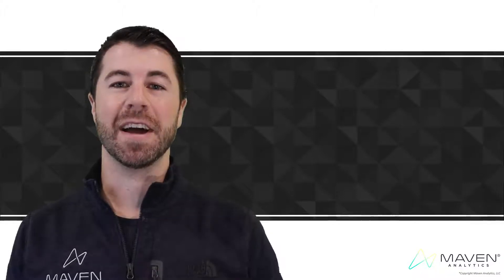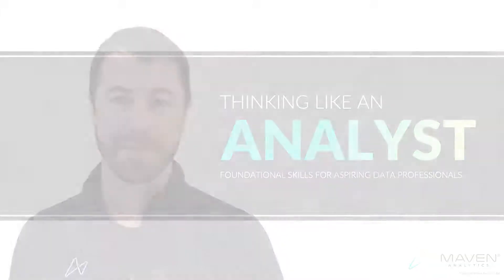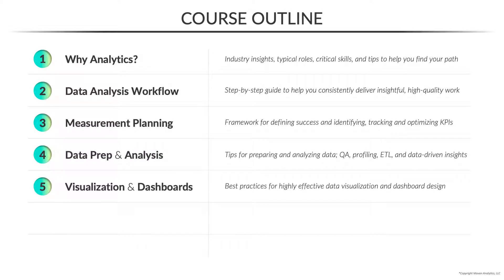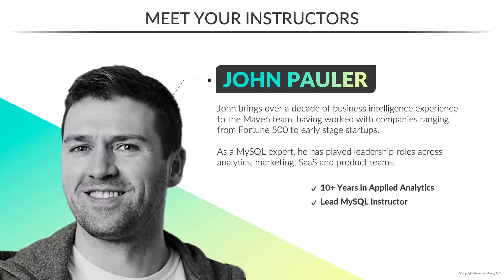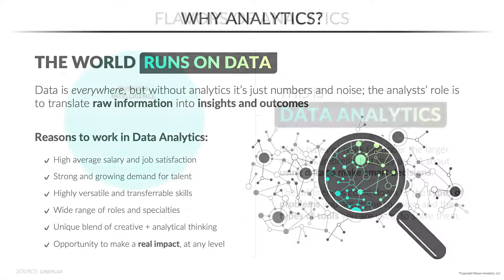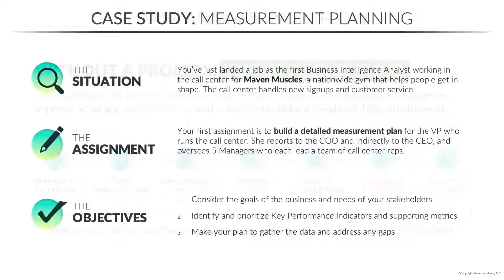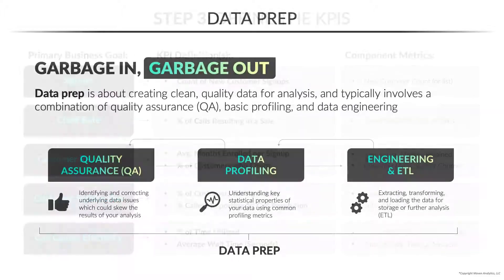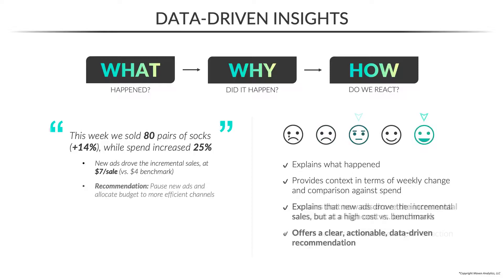Thinking Like an Analyst: a Crash Course for Aspiring Analysts and BI Professionals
Thinking Like an Analyst is a crash course for aspiring BI professionals looking to build the foundation for a successful career in data.

You'll learn from Maven's top instructors as they guide you through proven frameworks and interactive case studies designed to help you think like a world-class analyst.